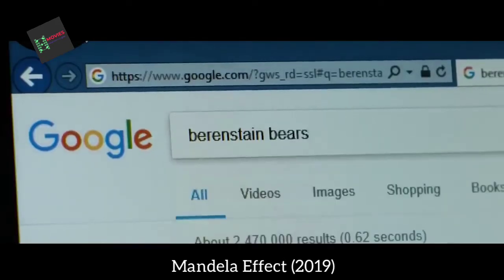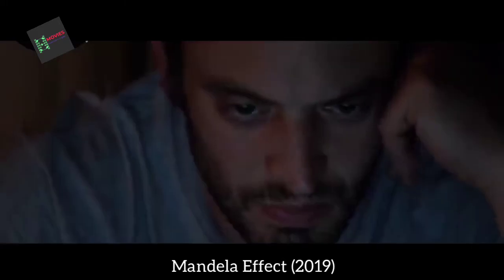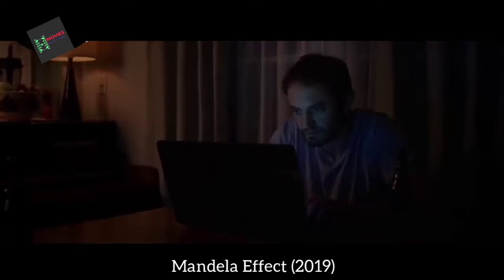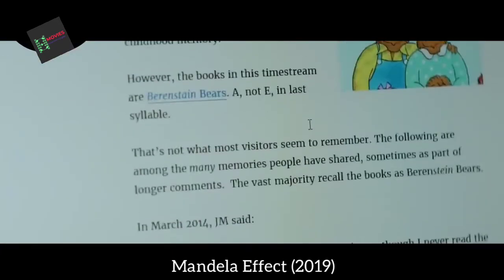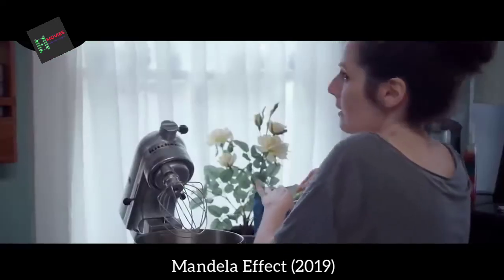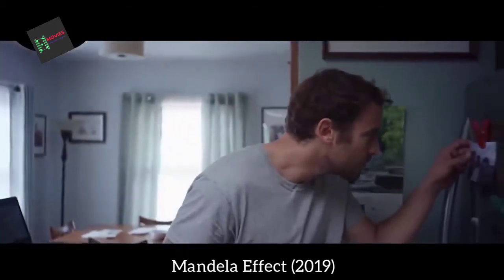A Man Find His Wife And Daughter Glitch | Movie Explained In English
Mandela Effect (2019) | A Man Find His Wife And Daughter Glitch | Movie Explained In English

Mandela Effects
Movie Explained In English

A man becomes obsessed with a phenomenon where facts and events have been collectively misremembered by thousands of people. Believing it to be the symptom of something larger, his search for answers brings him to the brink of insanity when a startling revelation forces him to make a difficult decision that, if he is right, could have consequences for the entire world.

Any footage in this video is used only to convey a message (understandable) to the audience. We are not planning to violate anyone's right.